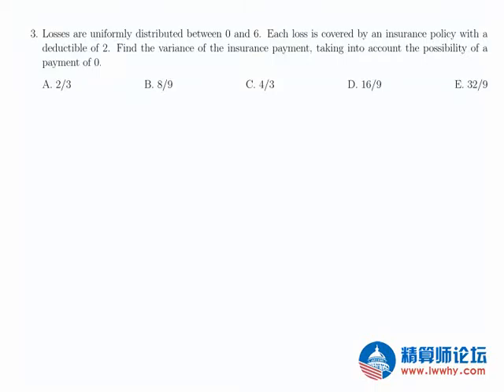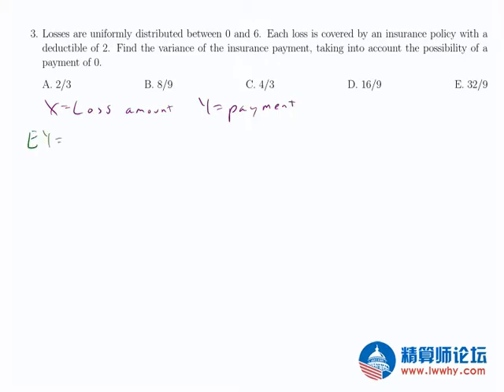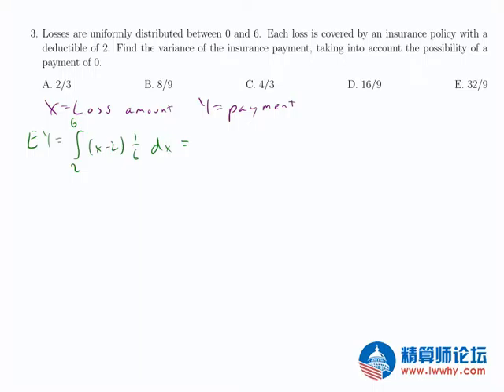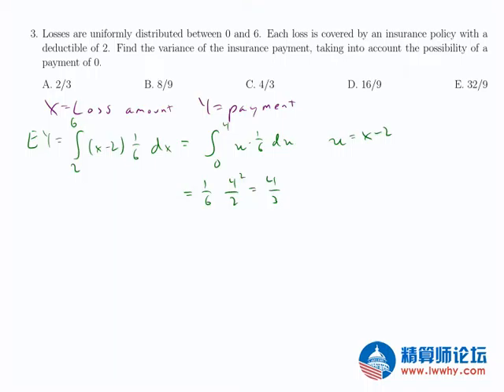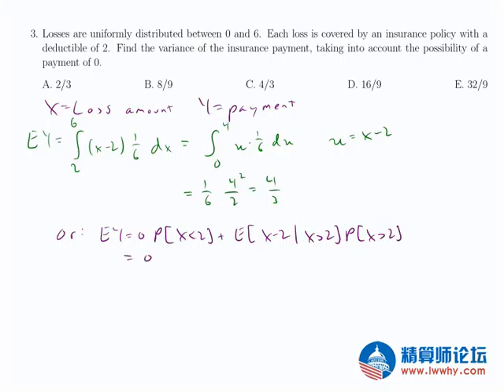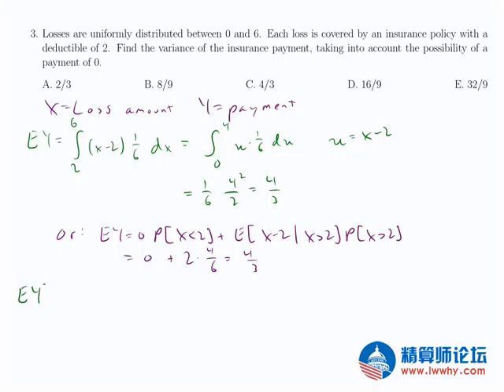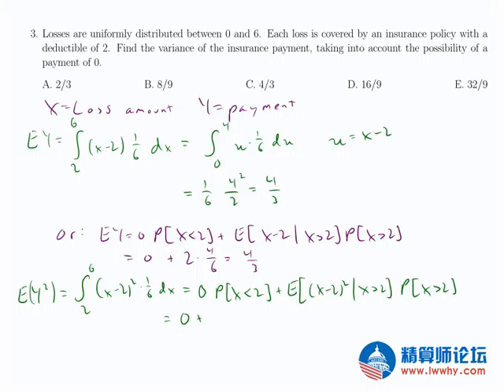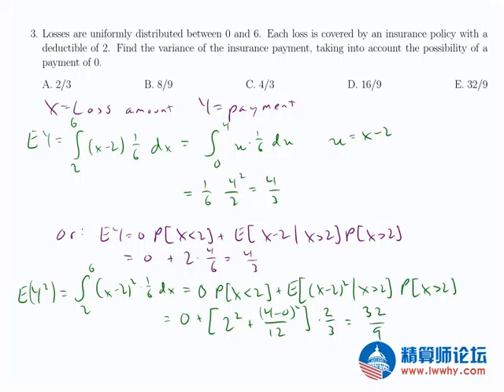北美精算师视频教程 SOA Exam P Lessons SE 06 03